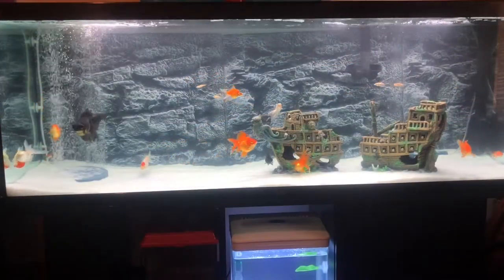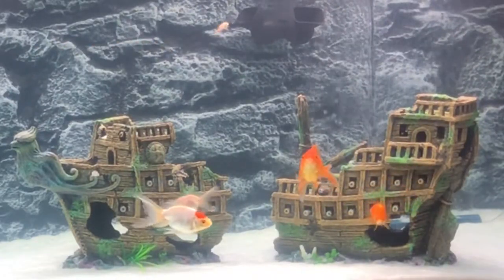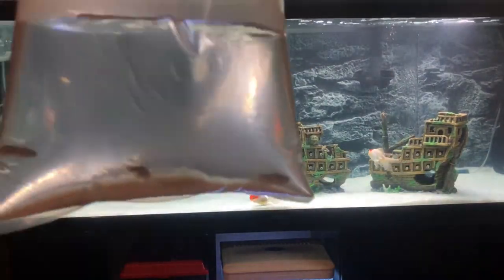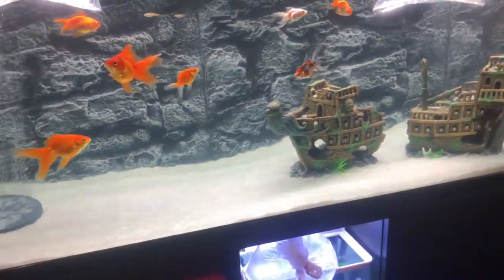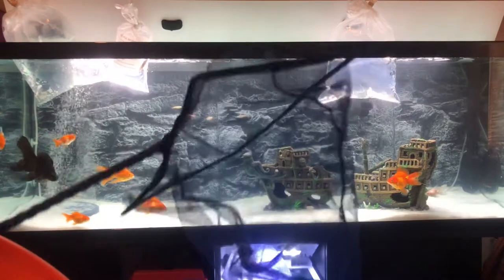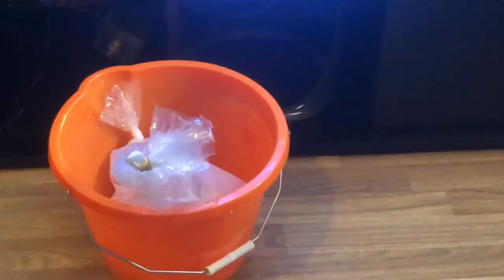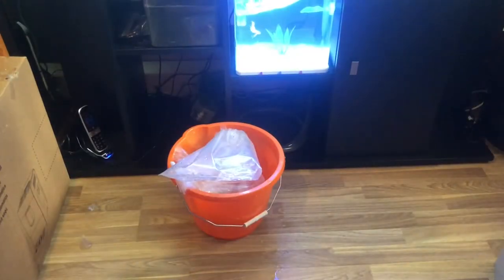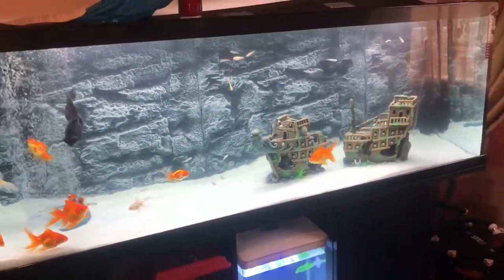GETTING NEW PET FISH FOR MY 100 GALLON GOLDFISH AQUARIUM!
Hello everyone, this vlog will be a very special one, I headed out to AllPondsolutions in Uxbridge, United Kingdom to collect my new fish for my 100-gallon goldfish aquarium and also some neon tetras for my 5-gallon betta fish tank! I purchased 10 neon tetras, 10 zebra danios, 5 long fin zebra danios and 1 albino bristle-nose pleco. All the fish have arrived at my house 2 hours later and none were dead! They are all still in a healthy condition.